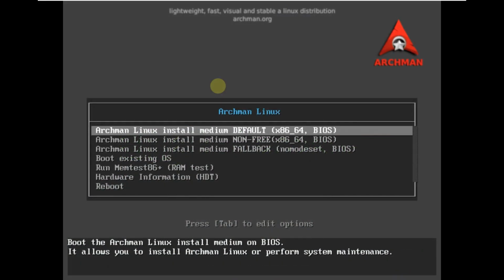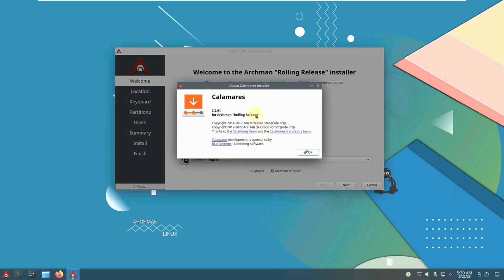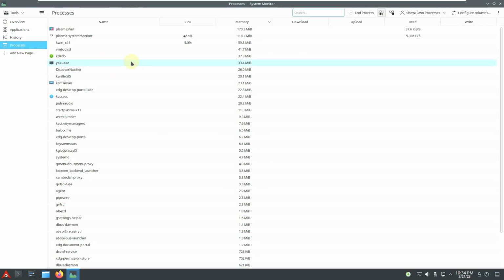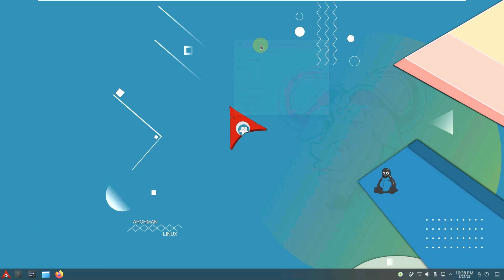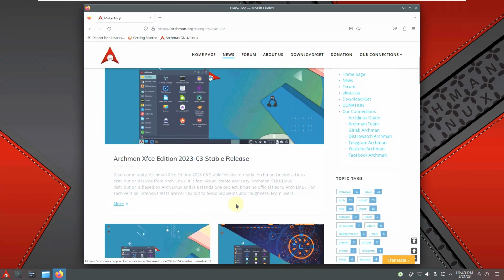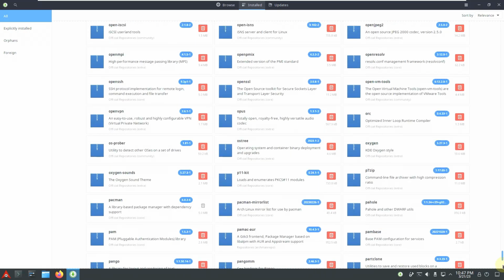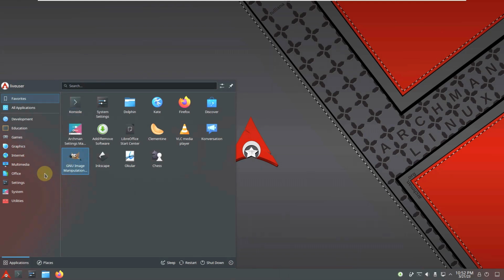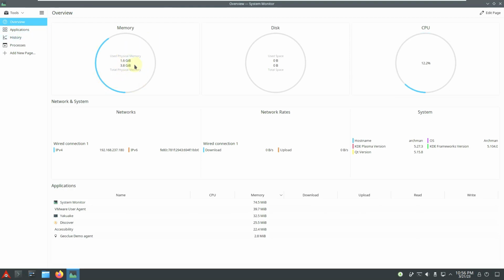Arch Linux And GUI? Is It Fast, Visual, Stable and Easy?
In This Video We Are Looking At Archman Linux 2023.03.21

Archman Linux is an Arch-based Linux distro. There are Xfce, KDE Plasma, Mate, Deepin, Gnome, Lxde, and Lxqt versions.

Xfce is preferred because it is popular and responsive desktop management, and it is also very efficient for older computers. It consumes an average of 400-500 MB of RAM.

Archman's name, Arch Linux and Pac Man is derived from the combination of package management.

Archman Linux supports many desktop management and offers updated versions. One of the versions of KDE Plasma, Mate, Deepin, Gnome, Lxde, Lxqt, and finally i3wm is waiting for your use, especially with their flagship version Xfce.

Todays Video - Archman Linux 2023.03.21!